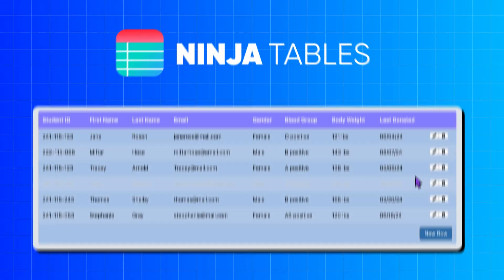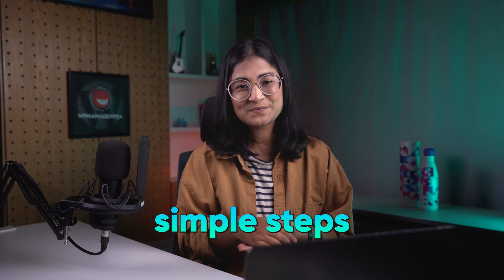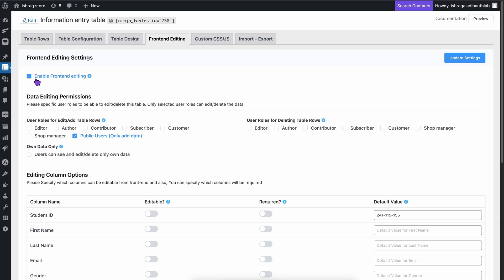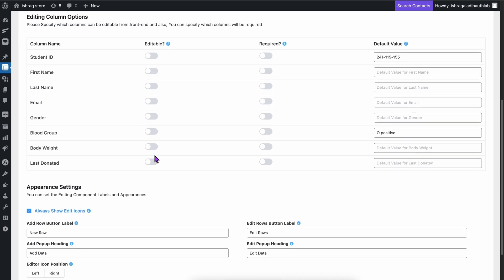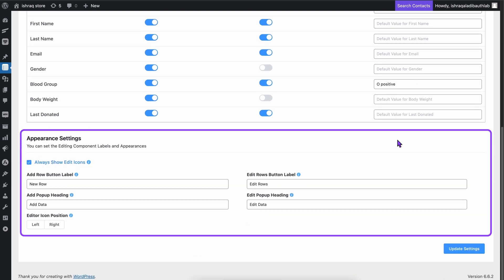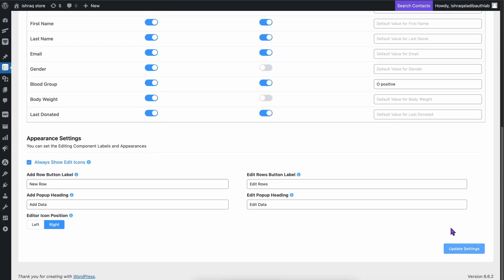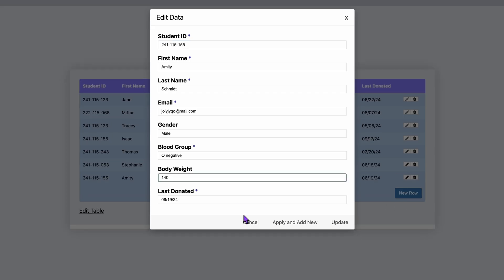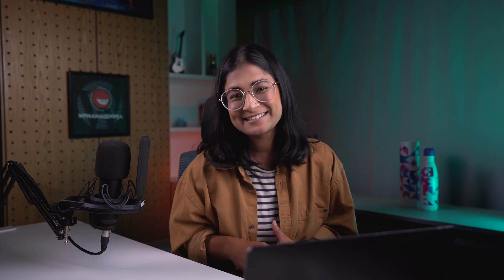How to Use WordPress Frontend Table Editor: Allow Users to See & Edit Their Entries | Ninja Tables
Allowing users to see and edit their entries streamline the table-building process, and if you don’t know how to use WordPress frontend table editor, then you are in the right place!

Using the best table builder plugin Ninja Tables we will show you how easily you can see the data, add or edit from the frontend editor in your WordPress table. With time the process gets only simpler with Ninja Table’seasy interface and easy steps.

Open the Ninja Tables dashboard, enable frontend editing, and then customize your frontend based on your requirements! To understand the process in depth, watch this video till the end.